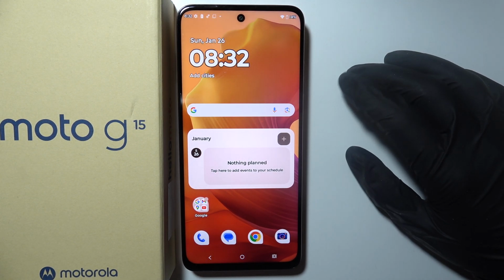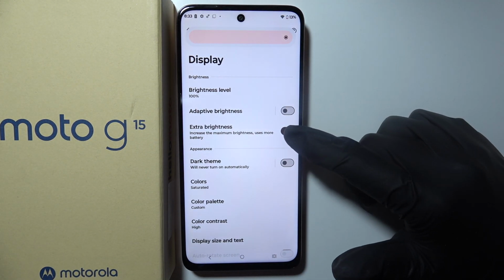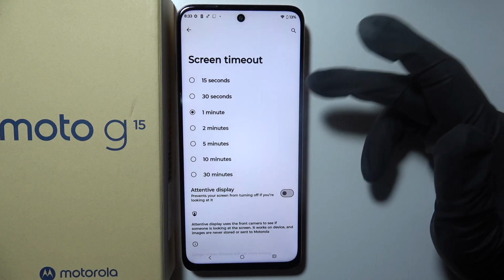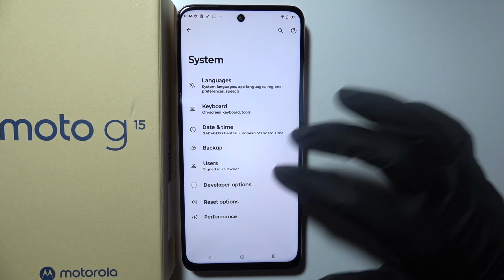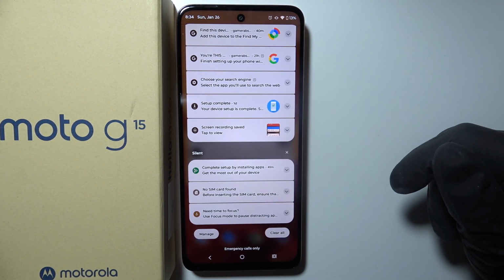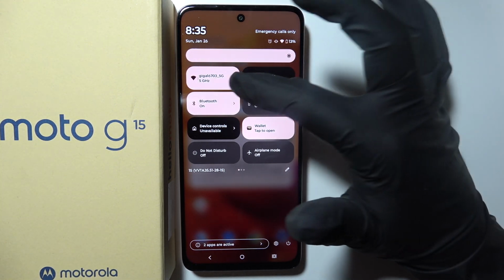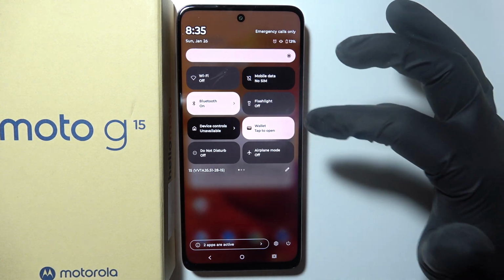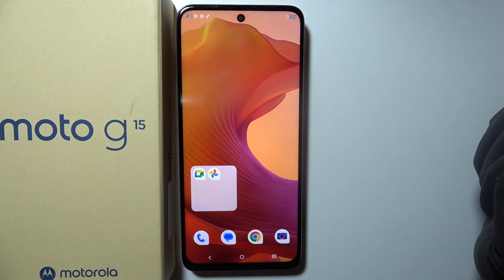Motorola Moto G15: How to Improve Battery Life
Does your Motorola Moto G15’s battery drain too quickly? Optimizing settings and using power-saving tips can help extend your battery life. In this tutorial, you’ll discover the best methods to improve battery performance on the Moto G15. Watch now to make your device last throughout the day.